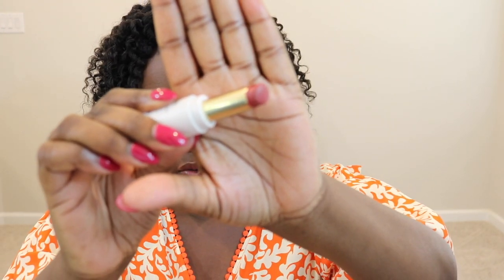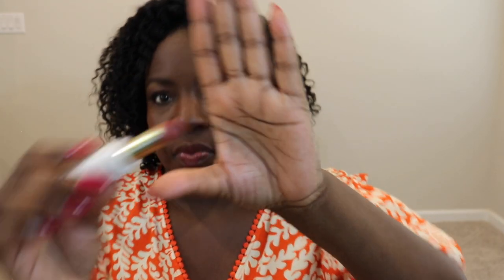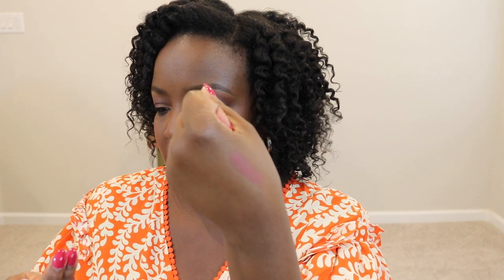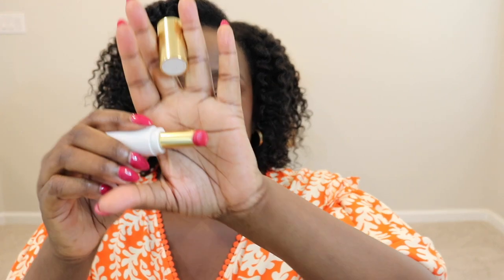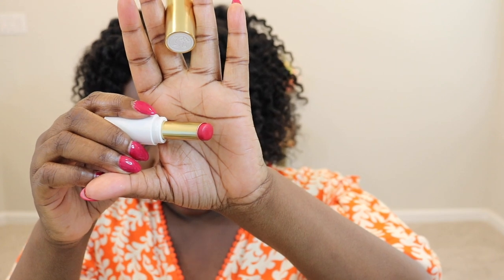Sheer Luxury Lipstick Haul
Hey Hey Family! Just wanted to share with you a little mini-haul of some sheer luxe lipsticks that I have picked up recently. Enjoy!
Products mentioned in this video:

Nabla Cosmetics Beyond Jelly Lipstick:
Shades : Blooming, Red Sapphire, Libido

Violette_FR Bisou Lip Balm:
Amour Fou, Sucette, BÊTISE

Mailing Address:
Chef Evelyn
18208 Preston Road

Check out
My favorite books on femininity:

The Power of Femininity:

Calling in the One:

The Audacity to be Queen by Gina Devee:

The Power of Vulnerability by Brene Brown (audio only):

The Confidence Code:

The Fatherless Daughter Project:

The Power and Purpose of Women by Dr.Myles Munroe

Keep Watching!